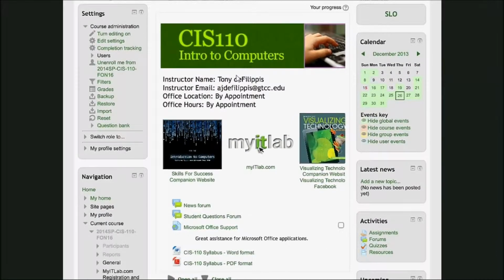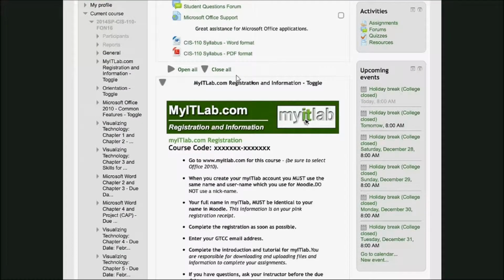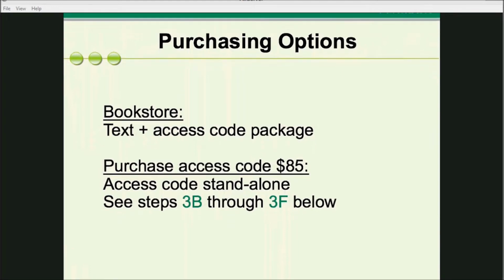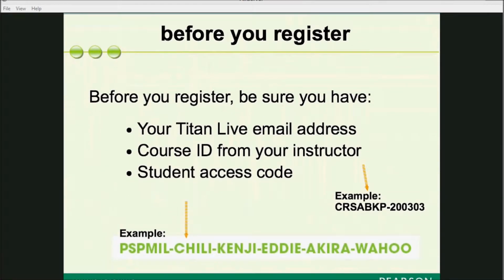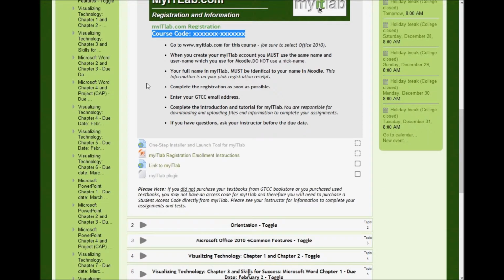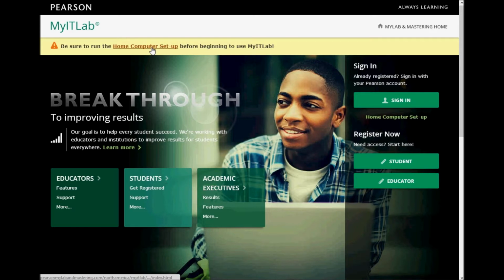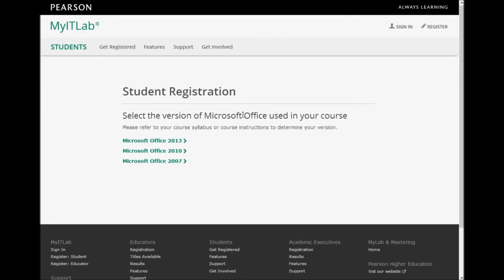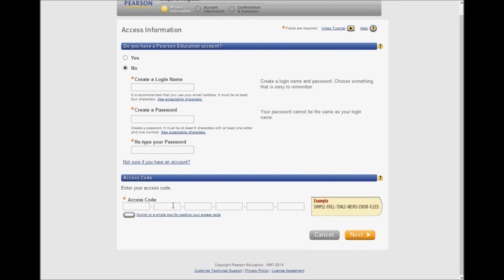MyITLab Tutorial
Tutorial on how to use MyITLab.